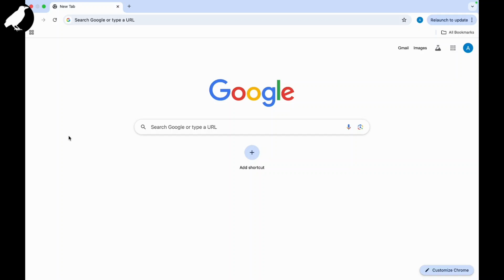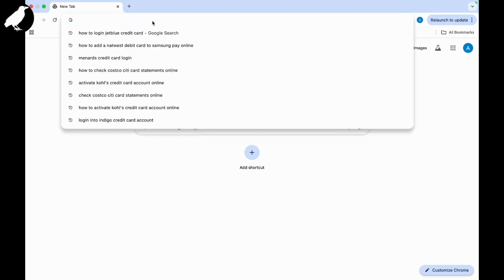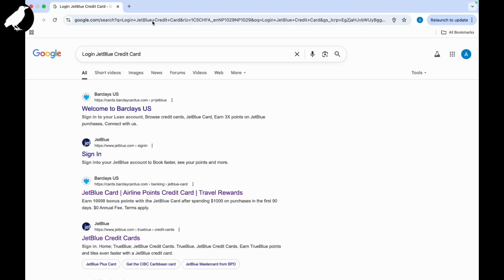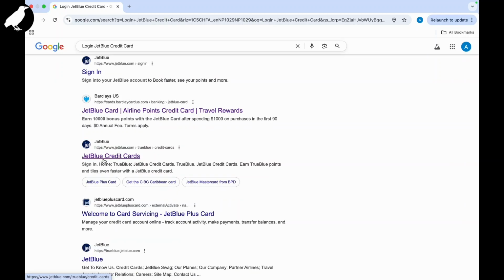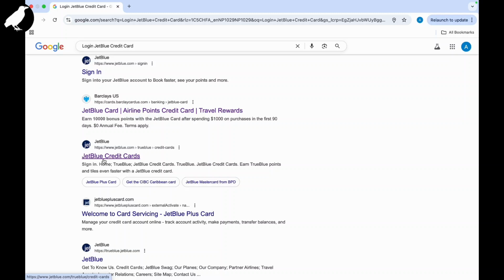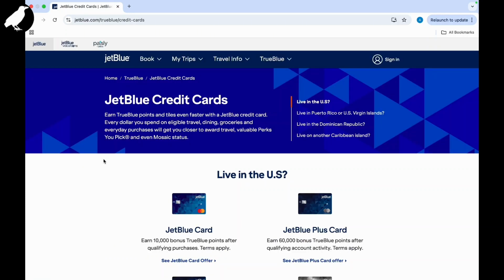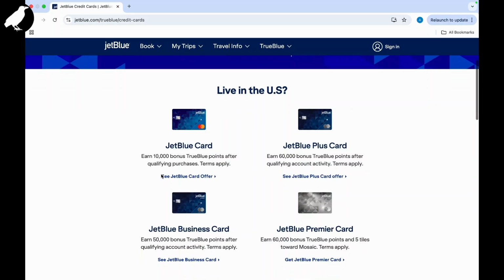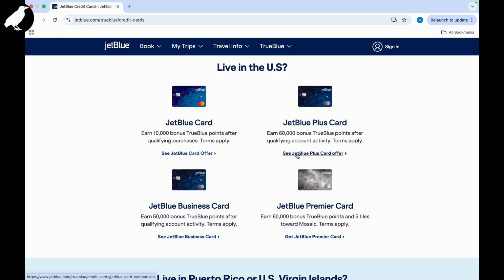How to Login JetBlue Credit Card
How to Login JetBlue Credit Card (2025)! Want to access your JetBlue credit card account online to check your balance, view rewards, or make payments? This video will guide you through the steps on how to login to your JetBlue credit card account quickly and easily. Whether you're asking, "How do I login to my JetBlue credit card?" or need help navigating the login page, this tutorial has you covered. Learn how to securely sign in and manage your JetBlue credit card online. Watch now to see how you can login to your JetBlue credit card account today!

Timestamps:

00:00 How to Login JetBlue Credit Card
00:10 How Do I Login to My JetBlue Credit Card?